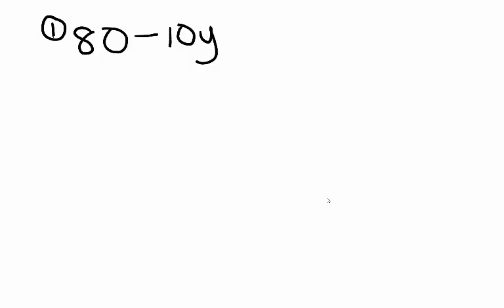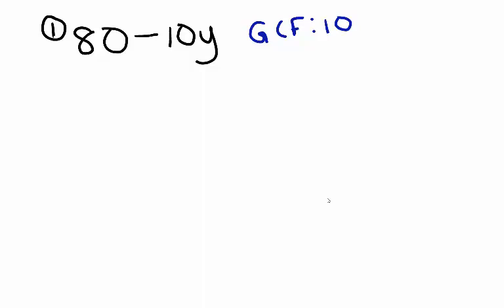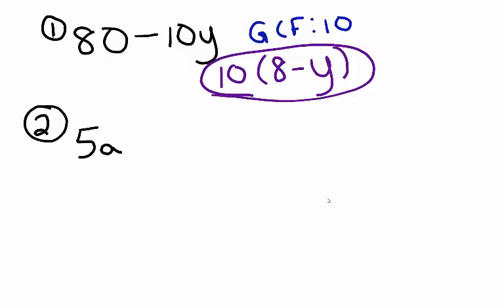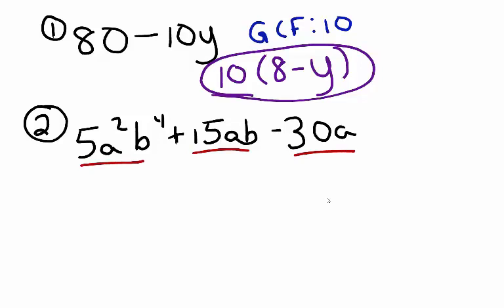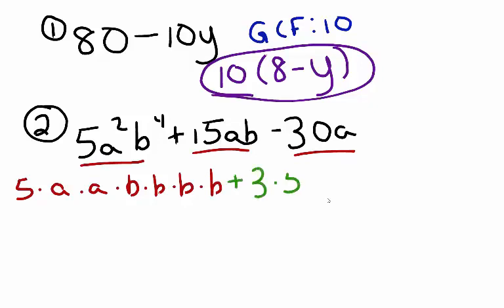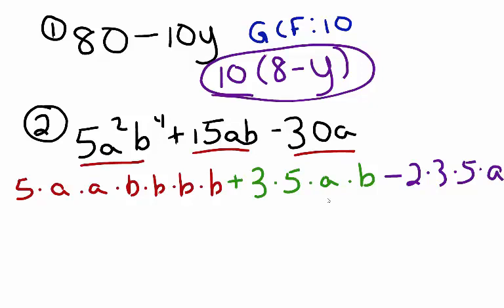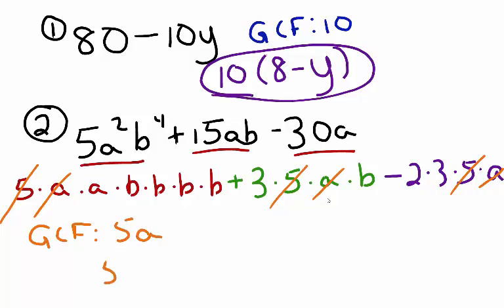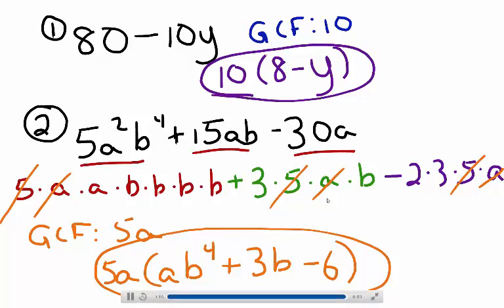Algebra- Factoring the GCF from Polynomial.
Learn how to factor the GCF from a polynomial expression.